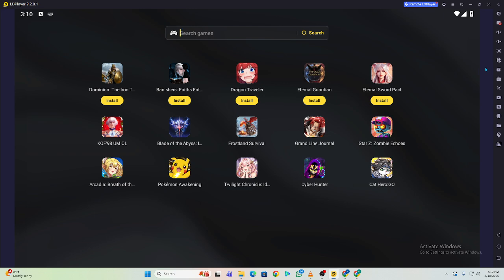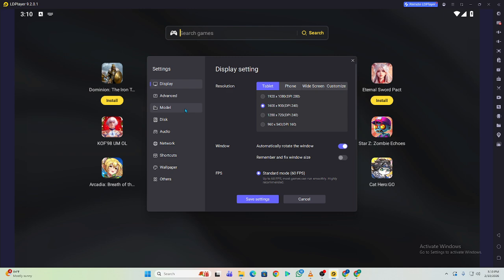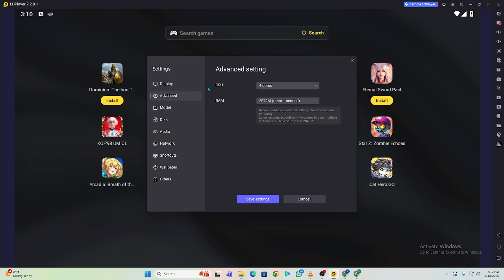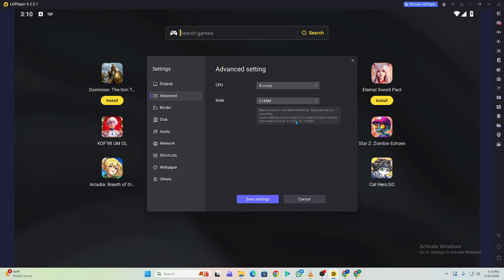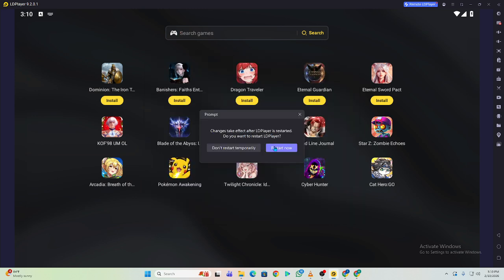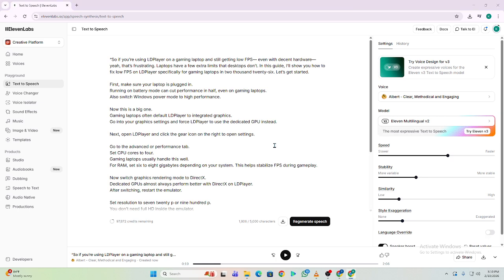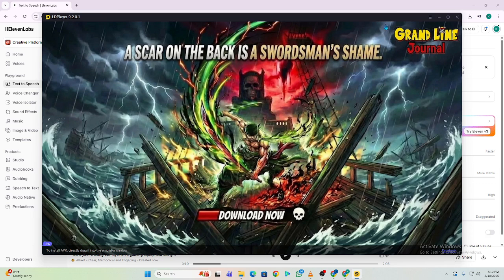How to Fix LDPlayer Low FPS on Gaming Laptop Full Guide 2026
In this video, How to Fix LDPlayer Low FPS on Gaming Laptop is explained step by step in this Full Guide for 2026. You’ll learn why LDPlayer runs at low FPS on gaming laptops and how to optimize performance for smooth gameplay. This guide covers adjusting CPU and RAM allocation in LDPlayer, choosing the best graphics rendering mode, enabling virtualization in BIOS, updating GPU drivers, optimizing in-game settings, disabling Hyper-V and unnecessary background processes, and applying Windows performance tweaks to maximize FPS while gaming on LDPlayer.